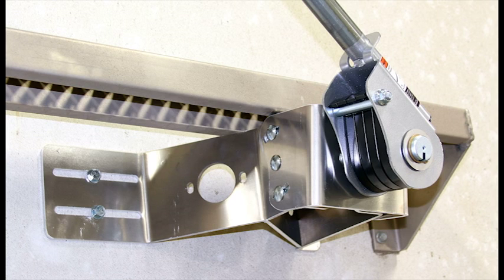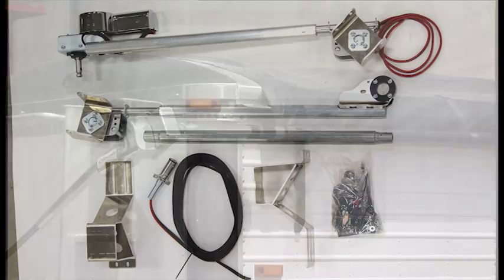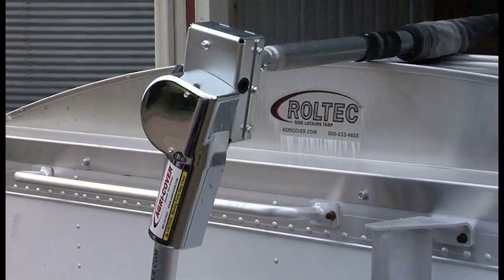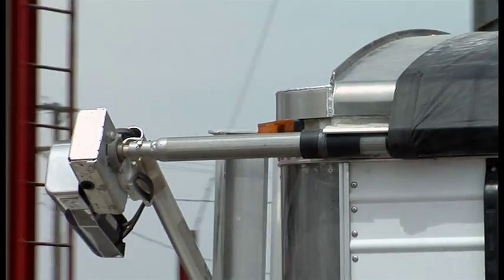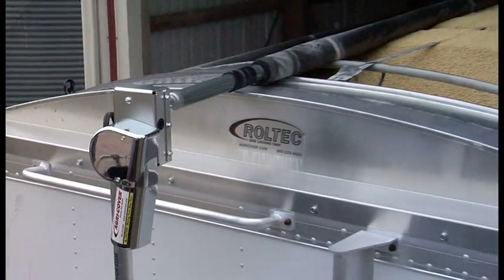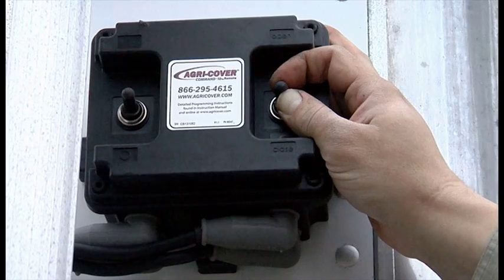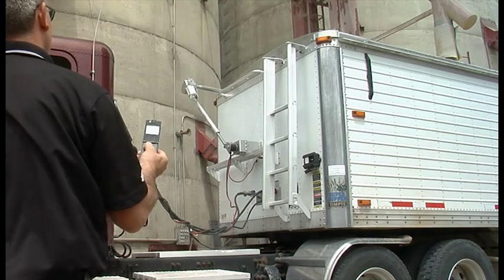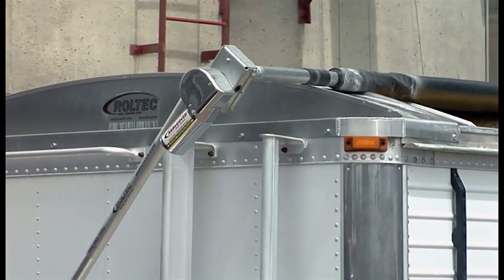ROLTEC® Electric Tarp Conversion Features & Benefits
This video shows the features and benefits of the ROLTEC® Electric Tarp Conversion from Agri-Cover. Converting your side locking tarp system into electric offers a hassle free, cleaner and safer way to open your tarp. The ROLTEC® system is expertly engineered to keep your tarp rolling with ease from the comfort of your cab.

Why use electric?

1. Increase safety & efficiency by operating from the cab.
2. Be easy for anyone to use with the push button operation.
3. Eliminate down time & increase production by tarping on the go at low speeds.
4. Allow you to upgrade to a Command-10® Wireless Remote to have a completely integrated system.
5. Increase the resale value of your trailer.